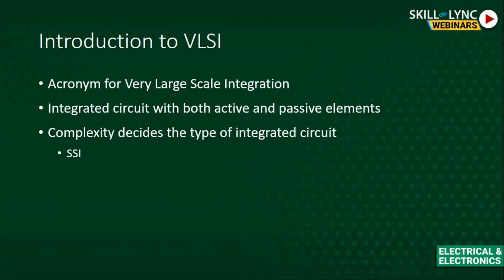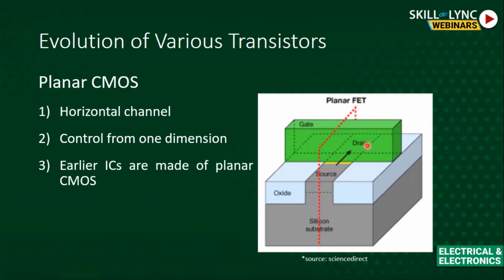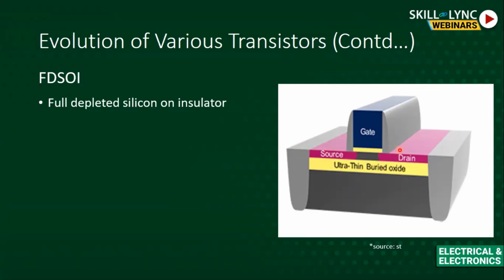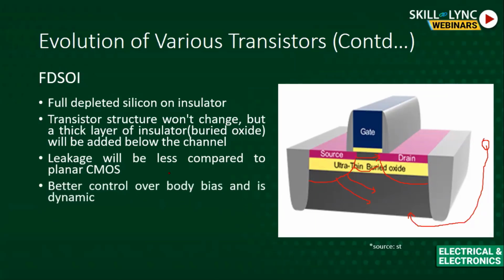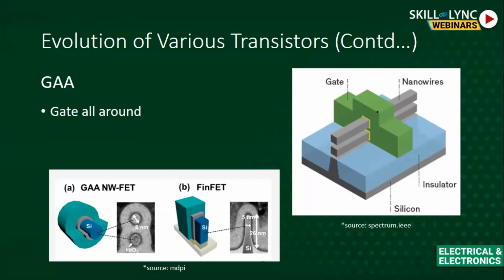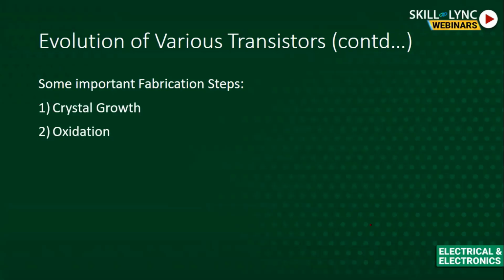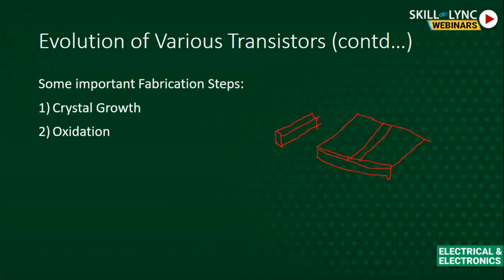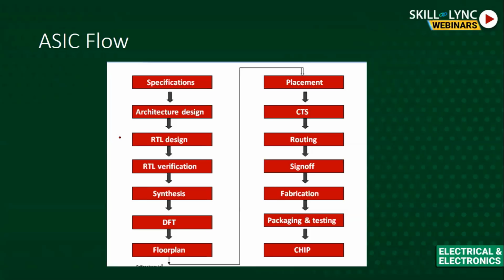The Abridgement of the VLSI (Part - 1) | Electrical Workshop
In this workshop, we will talk about “The Abridgement of the VLSI”. Our instructor briefly introduced the VLSI, evolution of various transistors used, ASIC Flow, role/importance of a physical design engineer, the latest trend in lower technology nodes, etc. We also discuss the various career paths and job opportunities.

1. Skill-Lync is an e-learning platform for Engineering students with 1000+ positive reviews on Google.
2. Learn industry-oriented technical skills.
3. Work on 15+ Industry oriented projects. Create a strong profile that will help you get recruited.
4. Have a look at the profile of a student of ours
5. Attend live video conferencing support sessions every week.
6. Interact with industry experts and Skill-Lync support team 24/7 to get your doubts clarified
7. Get recruited with help from our placement assistance team.